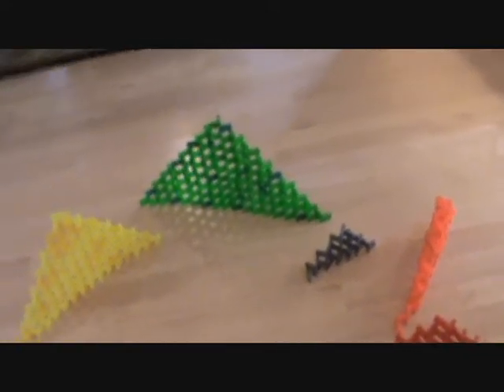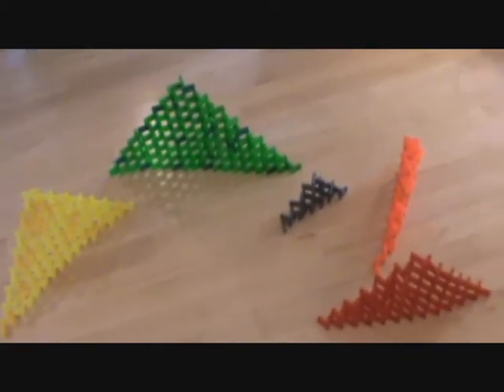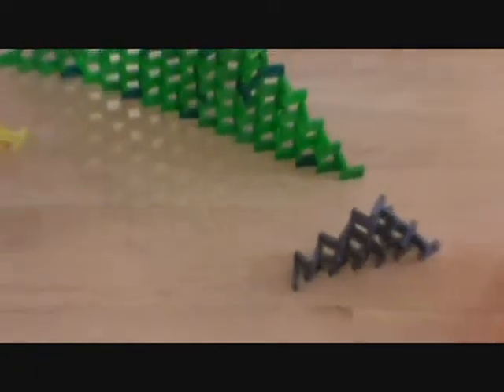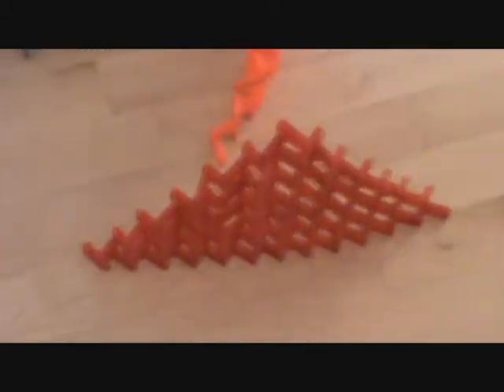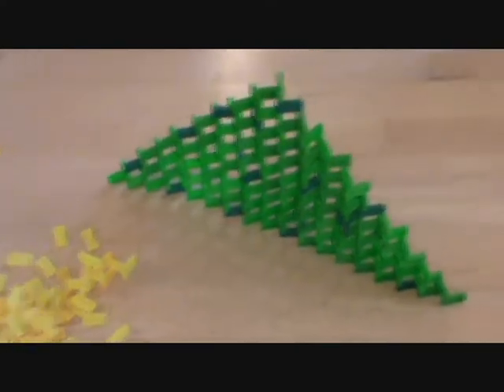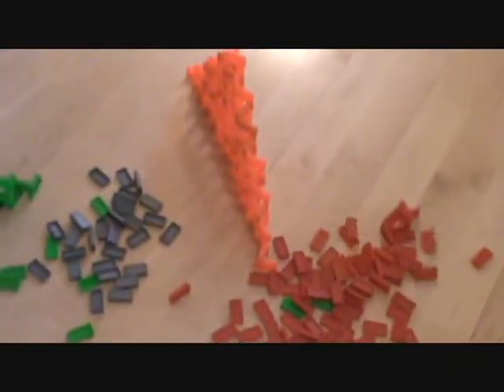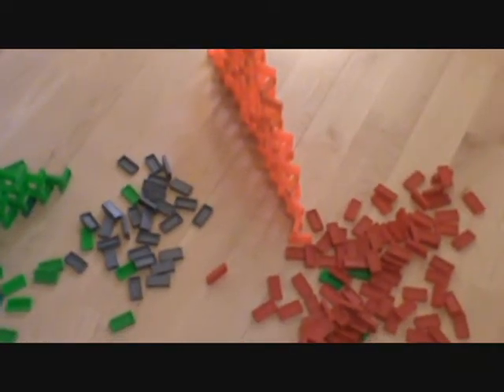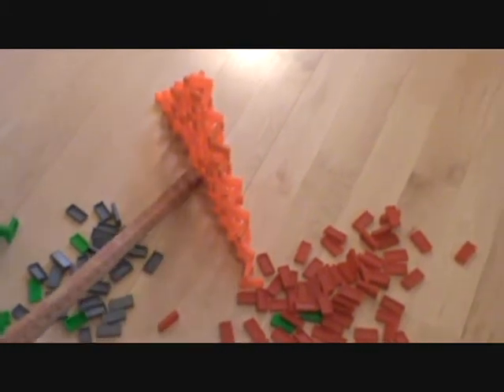Domino Rally 5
Just a short domino rally video I made back in April. Didn't take too long to build really. Hope you like my domino walls of colors! Bye!